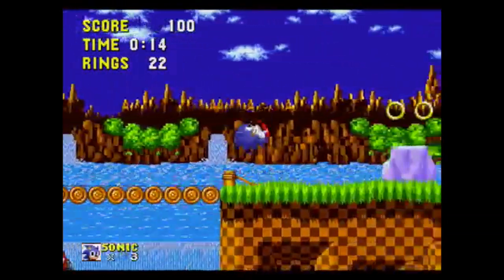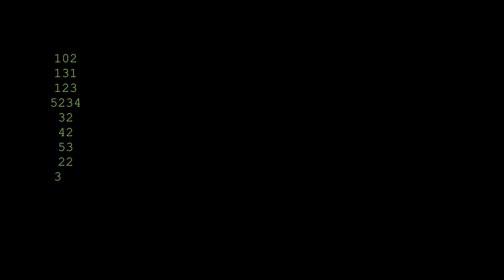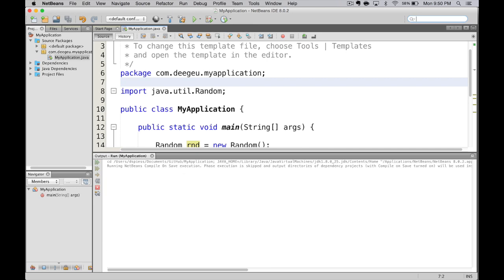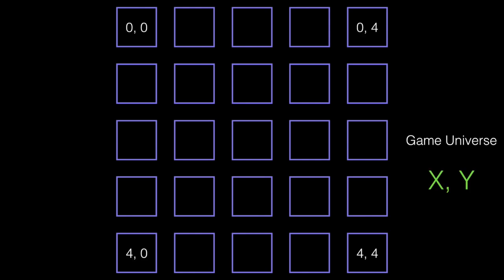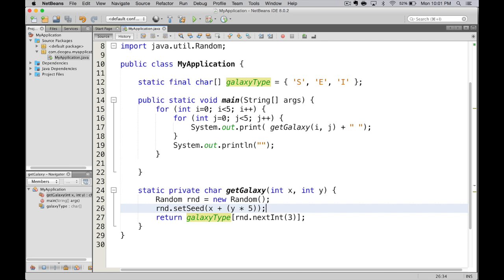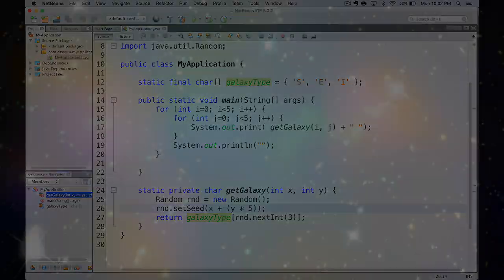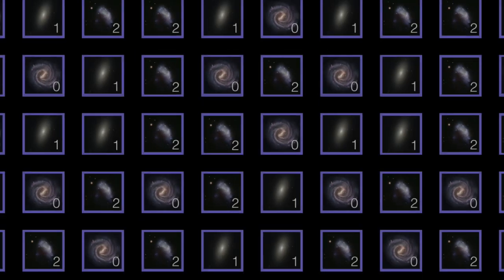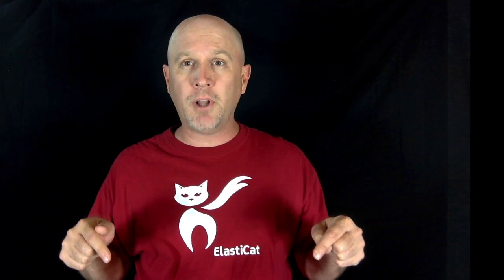The secret to No Man's Sky and creating infinite video games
Every level, every world, every plant, and every creature is randomly generated by the computer. That sounds great, but how do you make sure the world isn't completely new when you come back to it? There's a trick to it, and that's what I'm going to show you in this video!

Hi! If you haven't seen the trailer for No Man's Sky from E3 2015, you'll want to check it out.  The interesting take away from the trailer is everything in the game is procedurally generated content. What does that mean? It means every level, every world, every plant, and every creature is randomly generated by the computer. That sounds great, but how do you make sure the world isn't completely new when you come back to it? There's a trick to it, and that's what I'm going to show you in this video!

Concepts: Java, random numbers, procedurally generated content, No Man's Sky

Galaxy images via Wikipedia